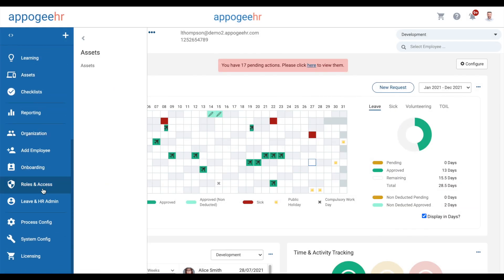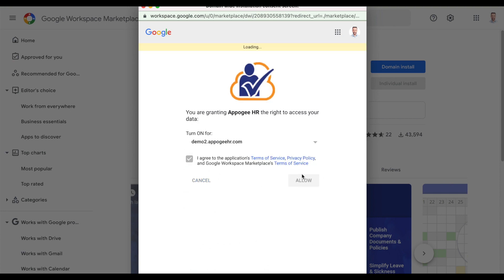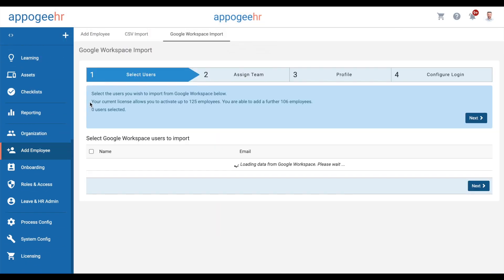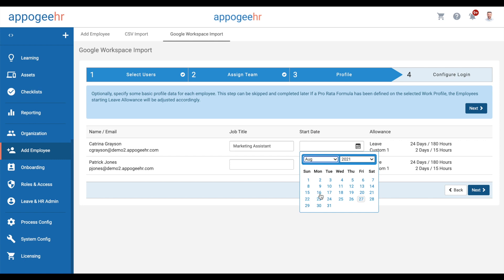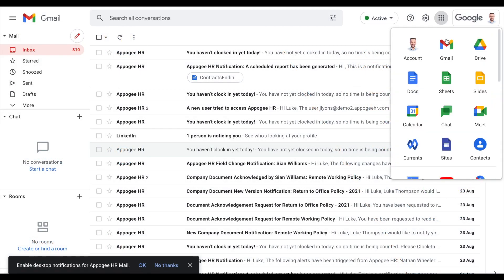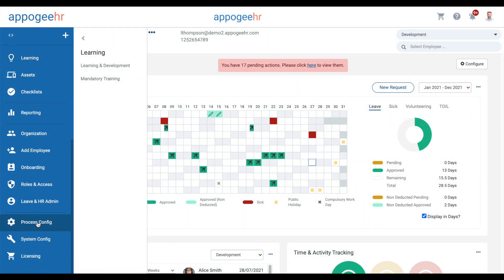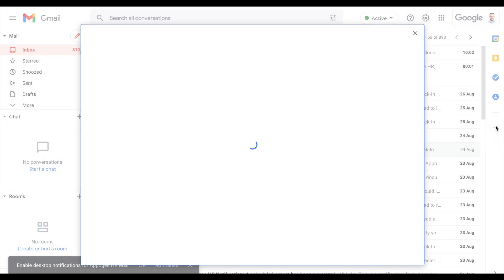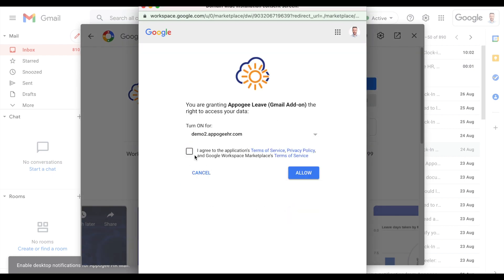Google Workspace integration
A quick overview of the Google Workspace integration, including how to set up, add users and make use of team calendars & the add-on.

00:00 Intro
00:08 Setting up the integration
00:29 Adding users
00:59 Logging in
01:11 Viewing leave
01:28 Google add-on